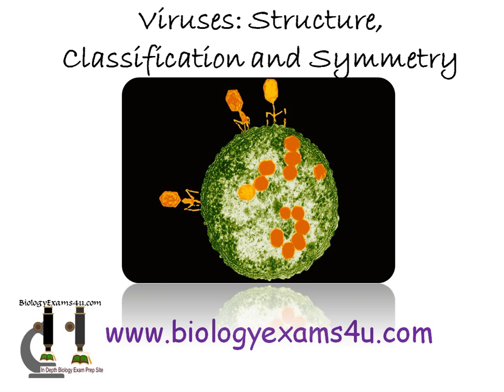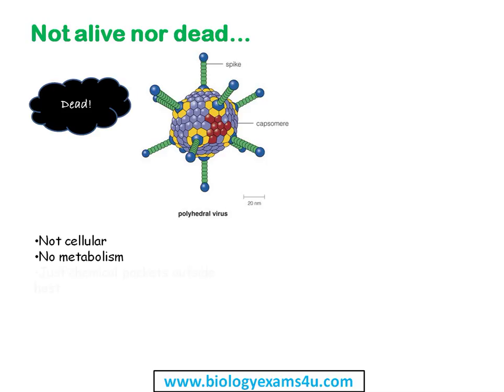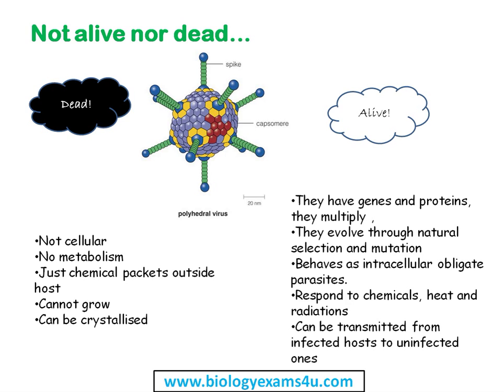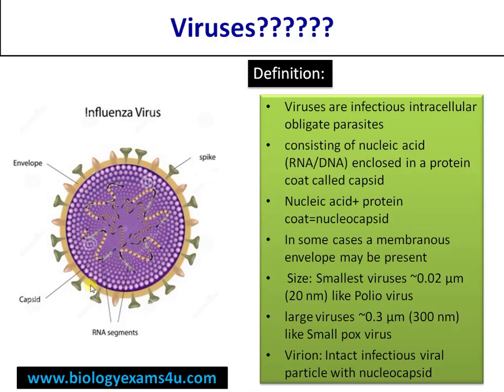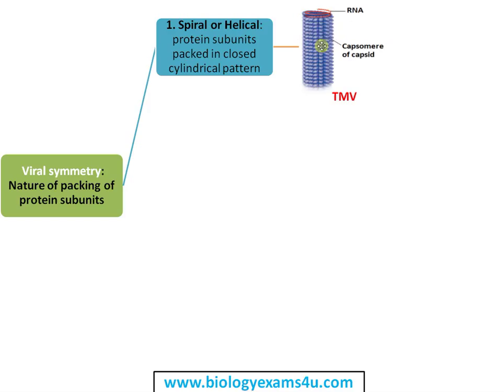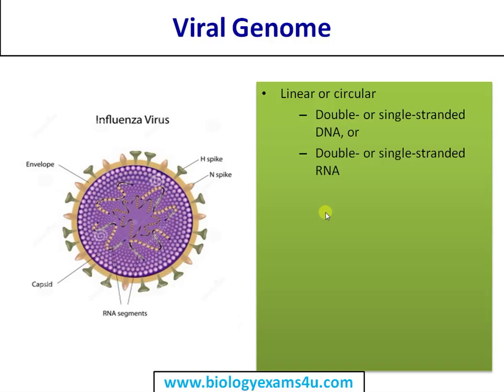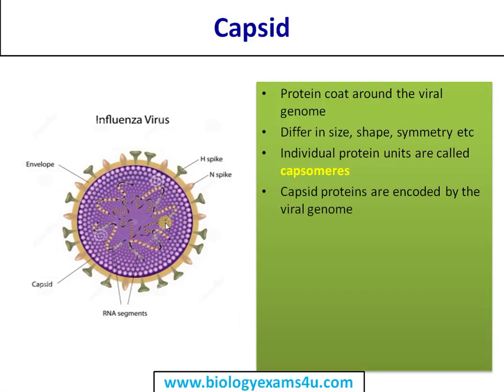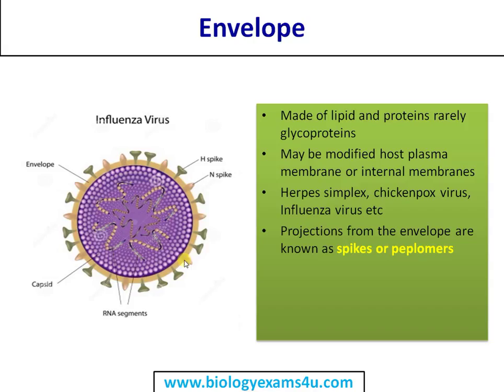Virus Structure Classification and Symmetry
This video explains:
Are viruses living or not?
What are viruses?
Classification of viruses
Classification based on viral symmetry
Different types of Viral genome
What is a Capsid?
What is an Envelope?